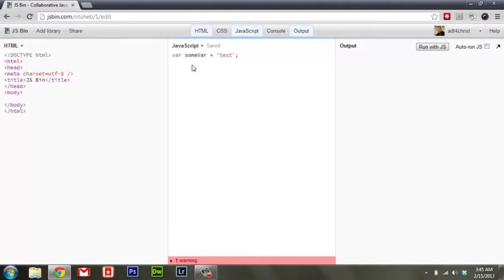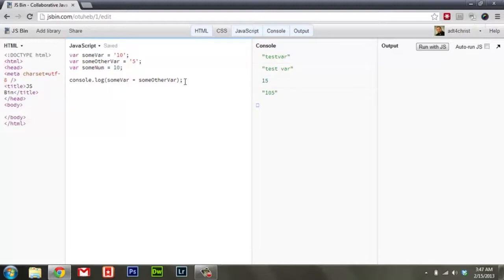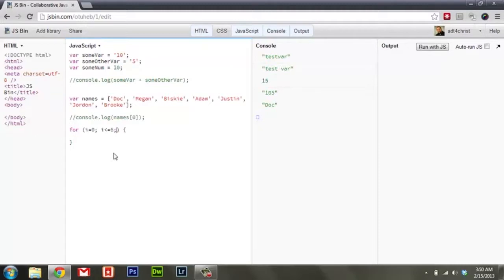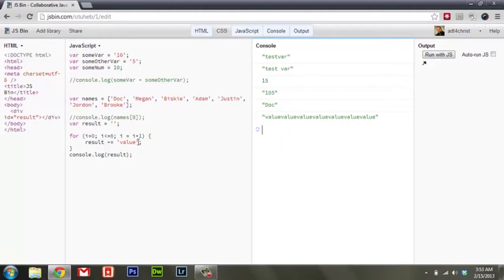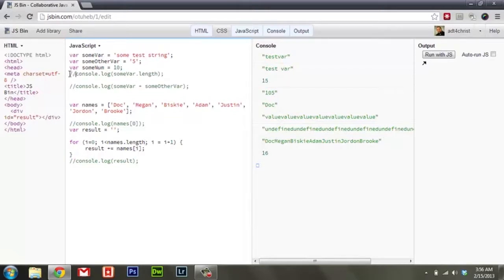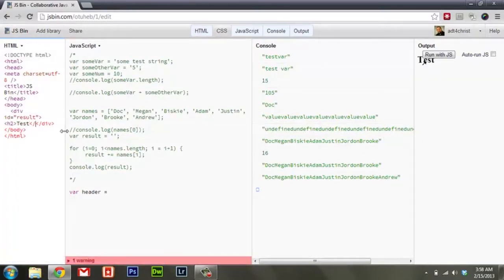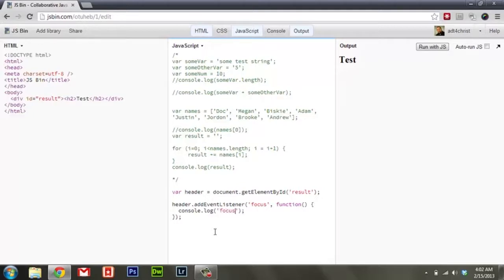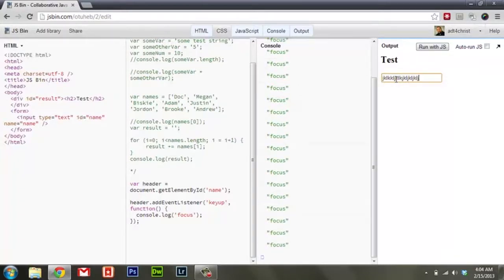Learning Javascript - 3. Arrays, Loops, and Events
Part 3 of the series on the basics of Javascript